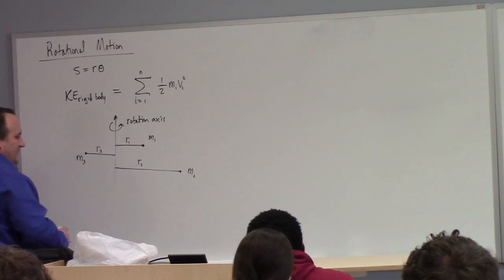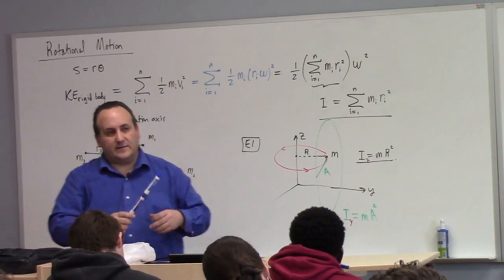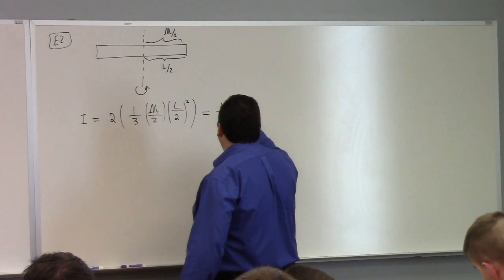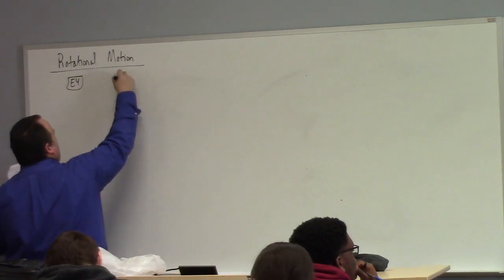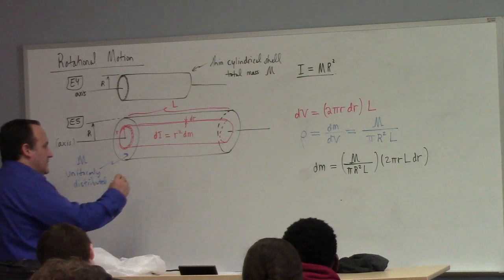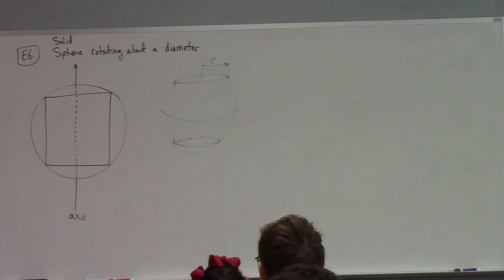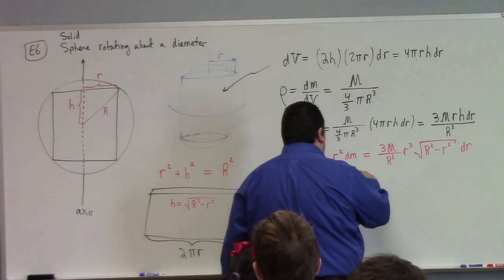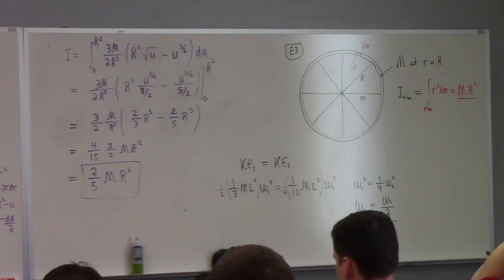Physics: moments of intertia, how to calculate from integration and superposition, 3-25-24